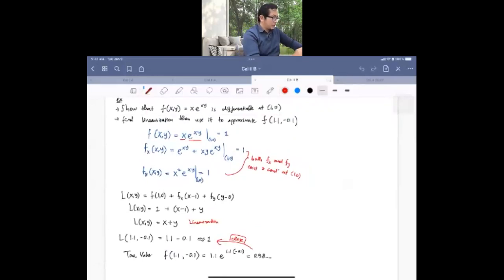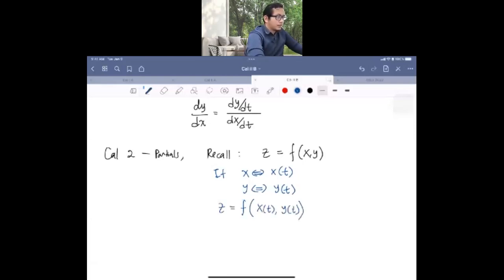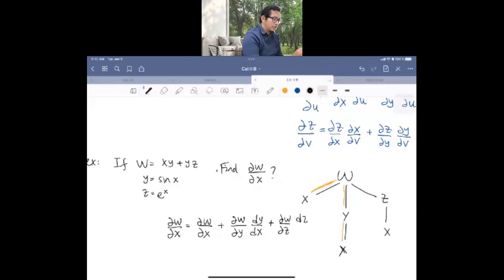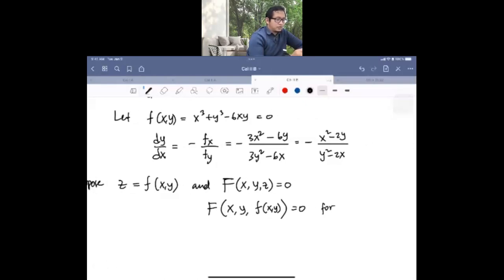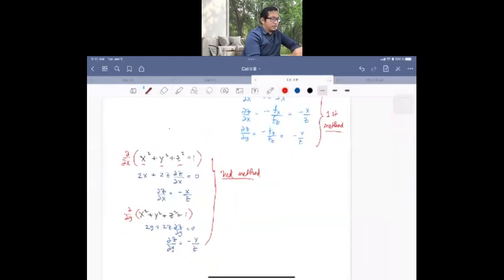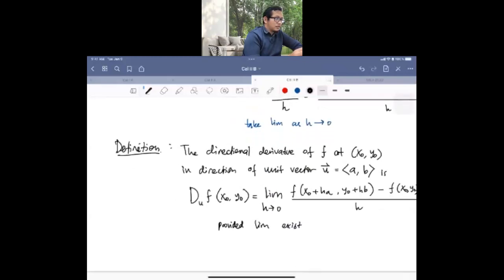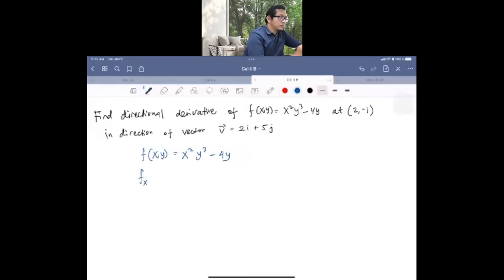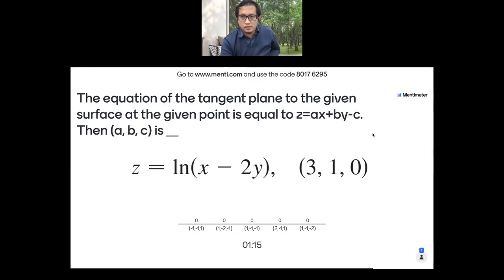CE162B011 class 5/3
This is the recording of the calculus class on 5/3. We discuss chain rule and directional derivatives